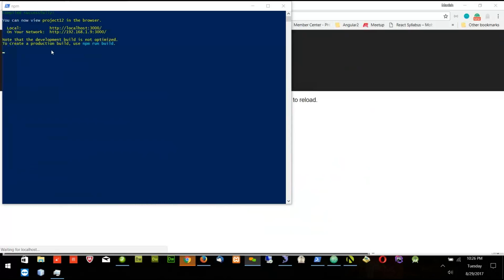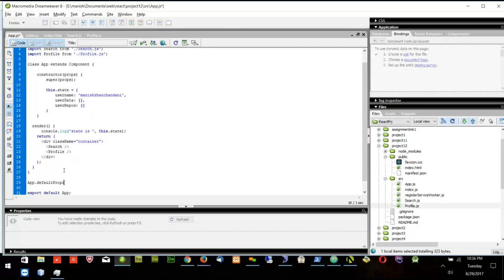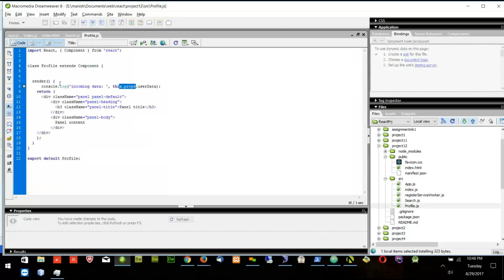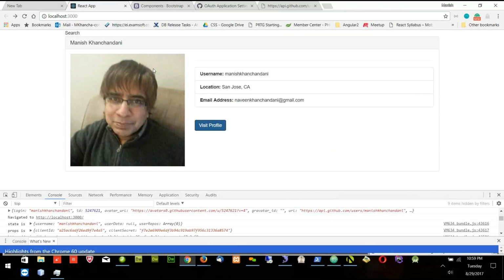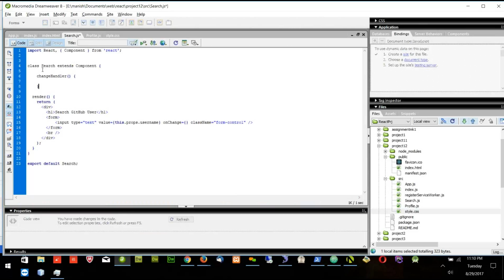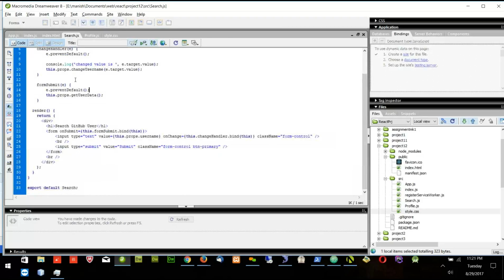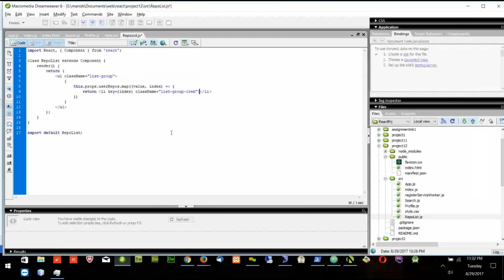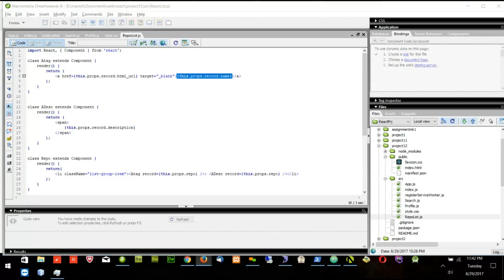00006 aug 29 2017 react js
Project GitHub in React